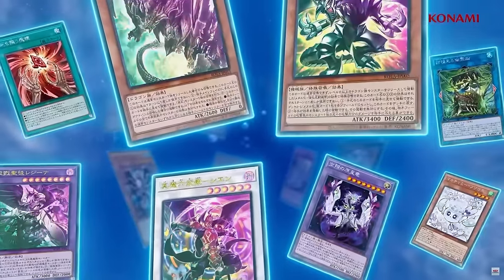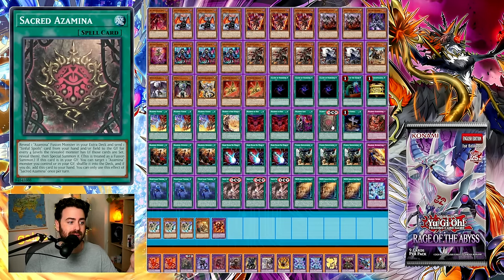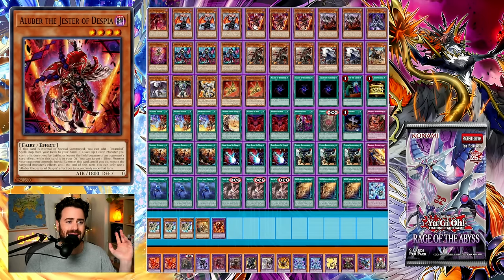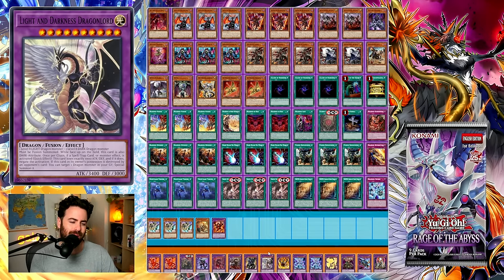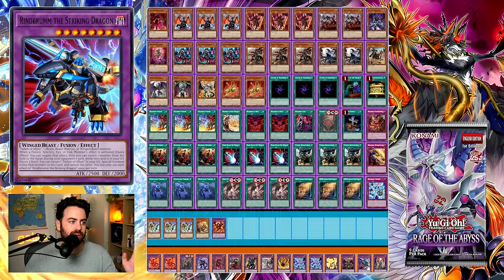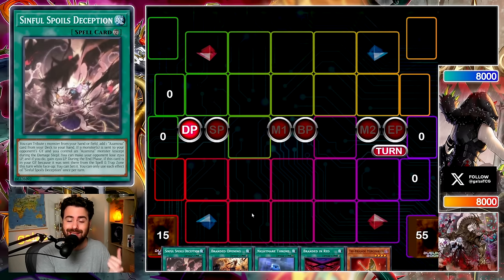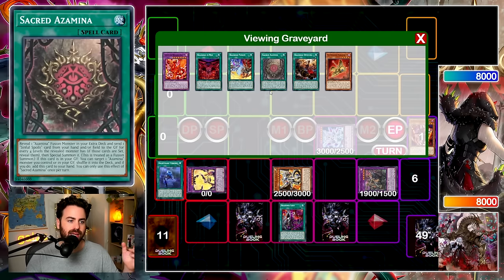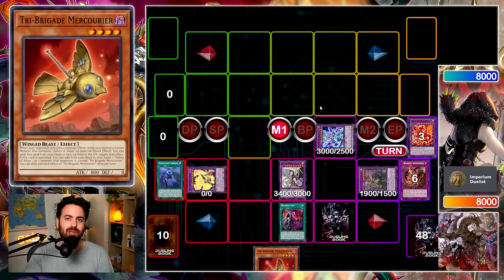The Most OVERPOWERED Fusion Deck EVER is Coming